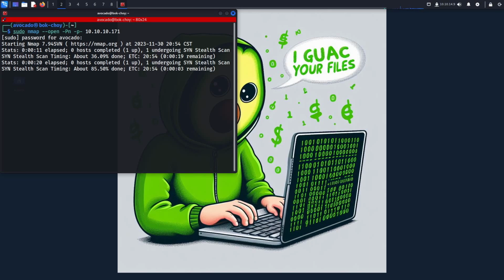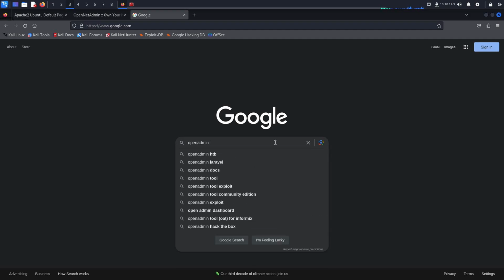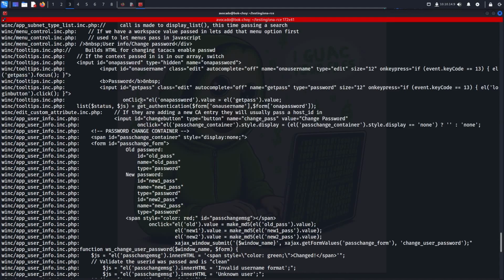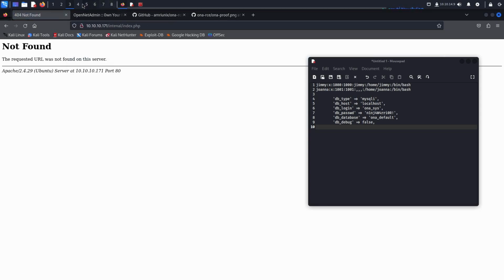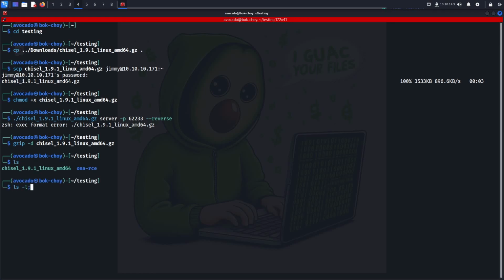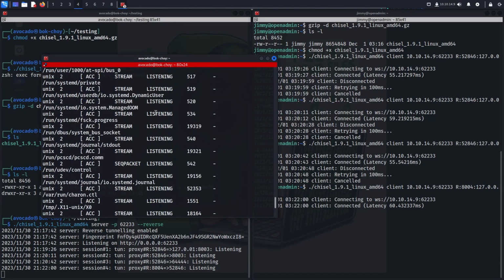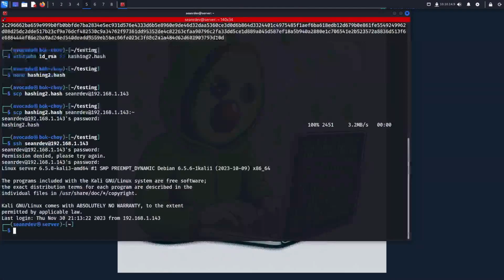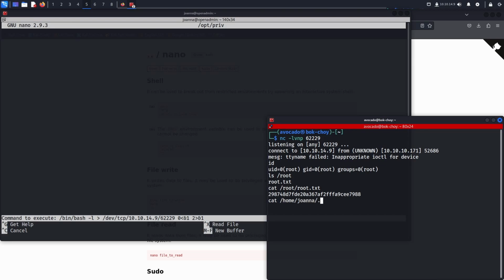Openadmin YT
My OpenAdmin HTB walkthrough.

Got stuck for a little while using chisel but I eventually made it through.